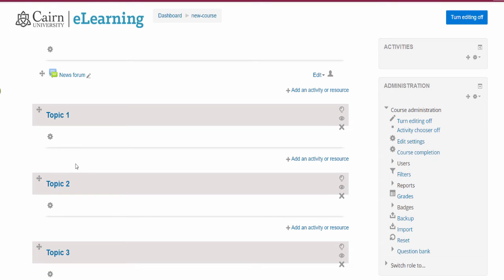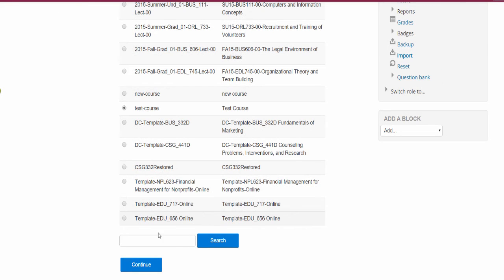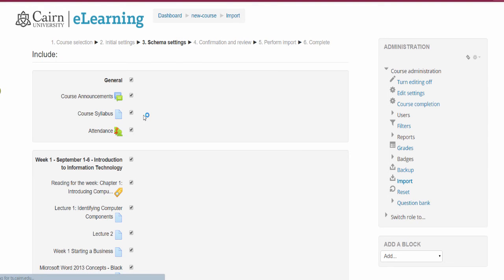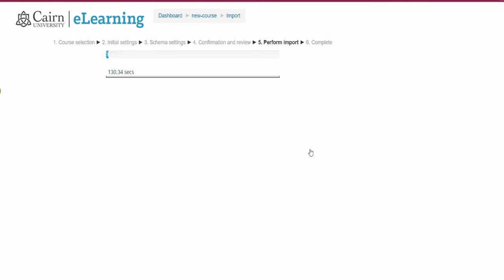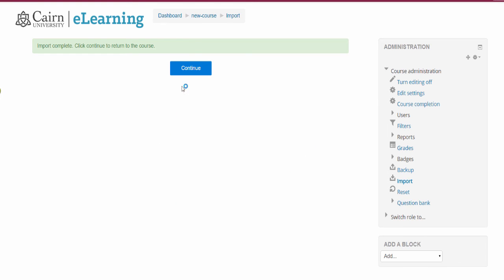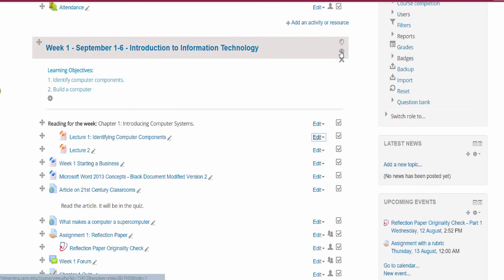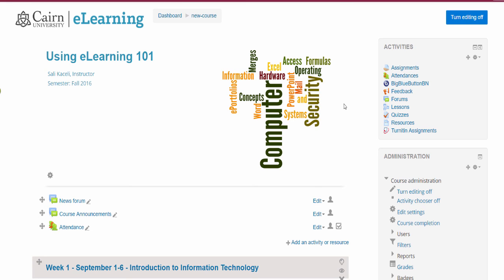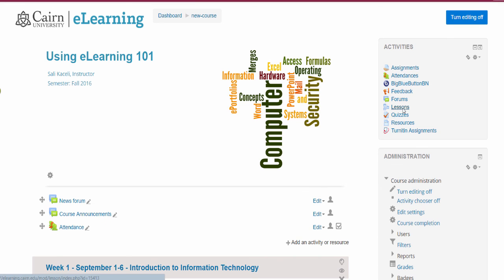Importing a Course in Moodle™ Software Platform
An easy to follow step-by-step faculty tutorial outlining how to import a course in Moodle™ Software Platform.